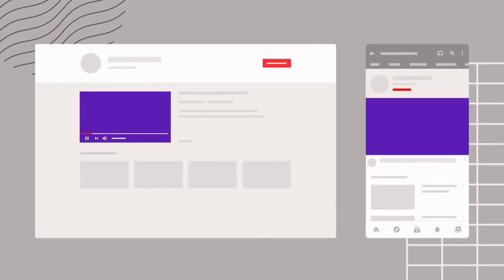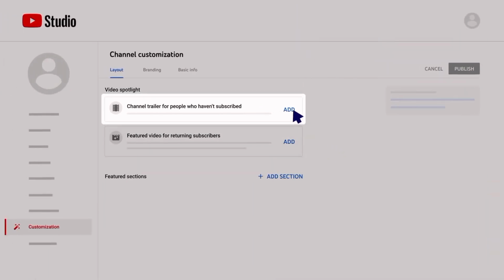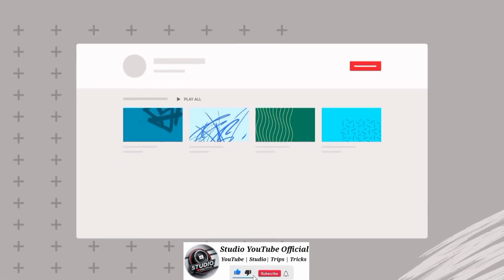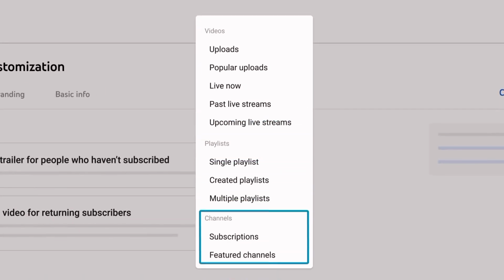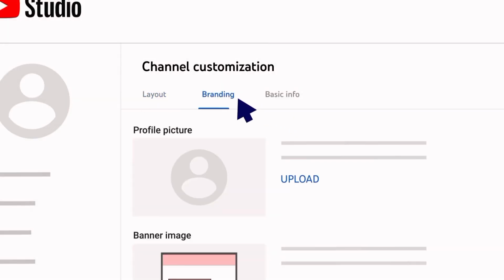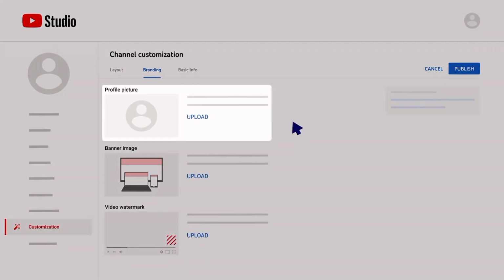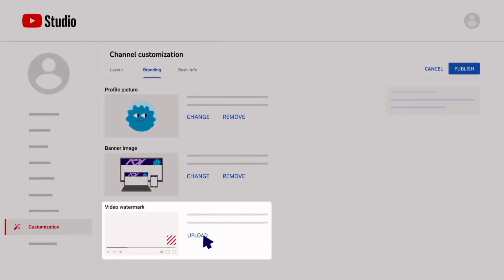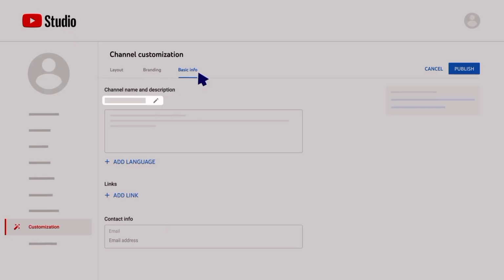YouTube Channel Branding 2024: Customize Your Channel, Profile, Banner, Trailer, Sections & More!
Description
"Take your YouTube channel to the next level with a professional branding makeover! In this video, I'll be sharing a step-by-step guide on how to customize your channel with a profile picture, banner, trailer, sections, and more. Whether you're a beginner or an experienced creator, this video will show you how to create a cohesive and recognizable brand that attracts and engages your target audience. From choosing the right colors and fonts to creating eye-catching graphics and animations, I'll cover it all. So sit back, relax, and let's dive into the world of YouTube channel branding!
Additionally, I can suggest some tips to improve your video's engagement and reach:

- Use eye-catching thumbnails and graphics
- Optimize your video's length and pacing
- Encourage viewer engagement through comments and questions
- Utilize social media platforms to promote your video
- Collaborate with other creators or influencers in the YouTube niche

1. YouTube Channel Branding
2. Customize Your Channel
3. Profile Picture
4. Banner
5. Trailer
6. Sections
7. Channel Art
8. Branding Tips
9. YouTube Creator
10. Channel Optimization

1.
2.
3.
4.
5.
6.
7.
8.
9.
10.